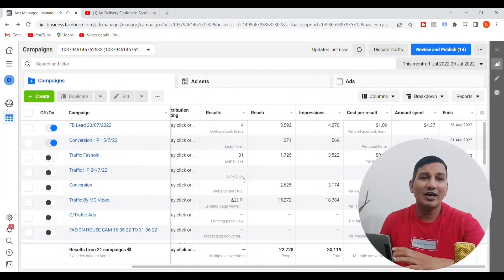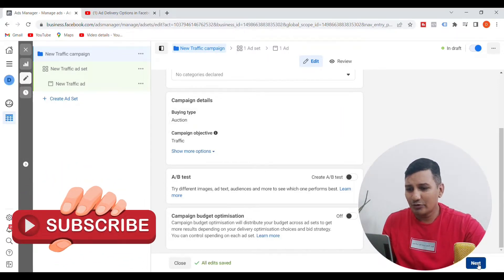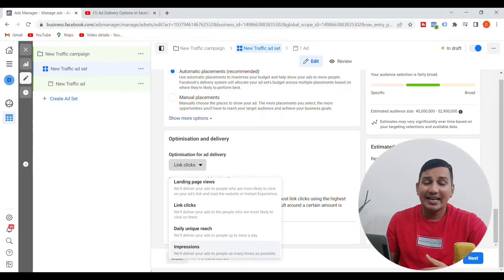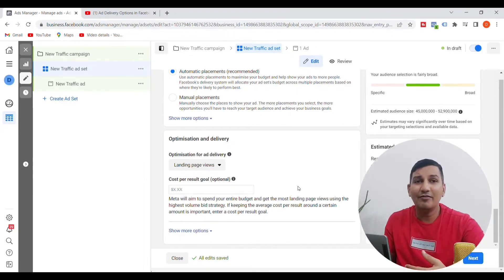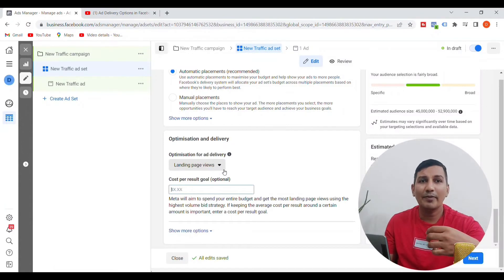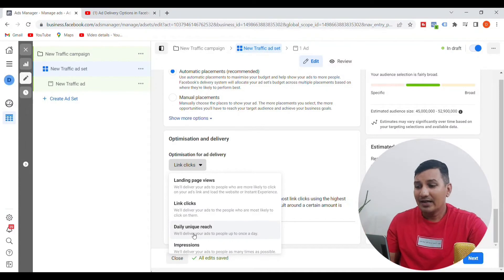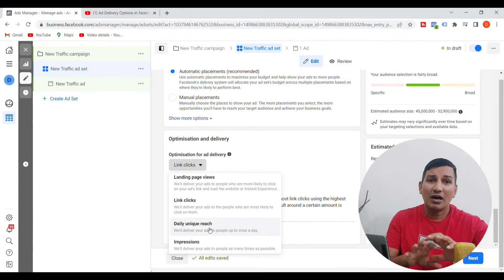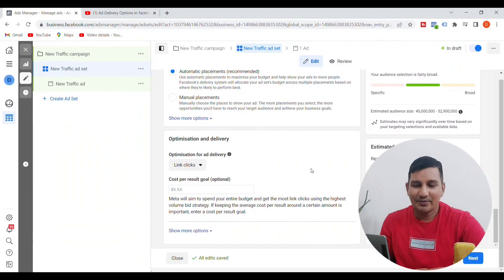Facebook Ads Delivery Optimization 2023 | Optimization for Ad Delivery Facebook | Bangla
Ever wondered which Optimization for Ad Delivery setting you should use with your Facebook ad campaigns?

This Facebook ad setting isn't often talked about...

But it is incredibly important.

Get it wrong and your Facebook ad campaigns won't optimize properly – and that's a big deal.

In this video I explain which Facebook ad Optimization for Ad Delivery option you should use.

I also cover this with a number of different Facebook ad campaign objectives, as the best approach does change.